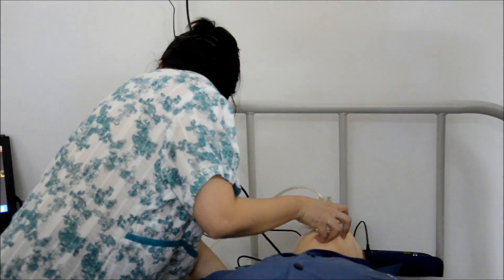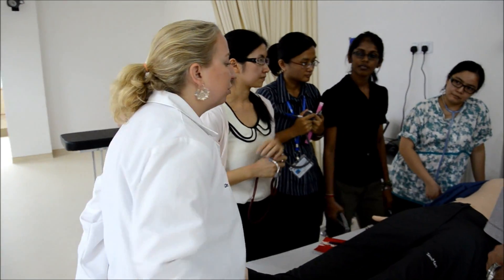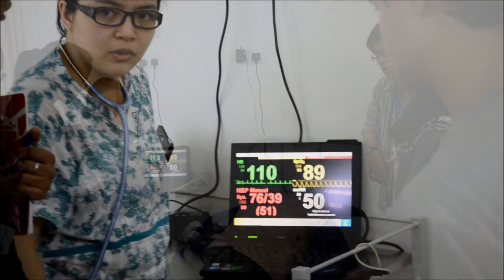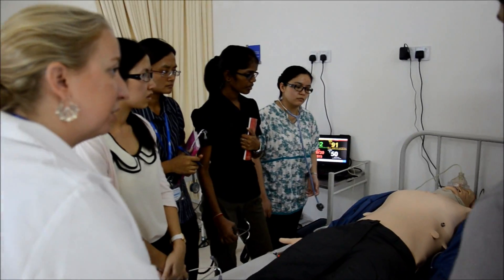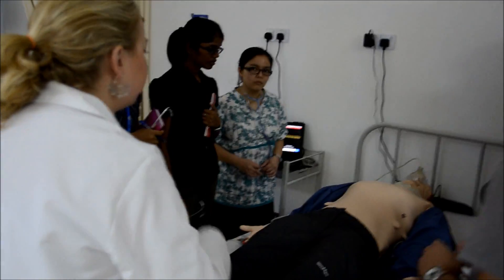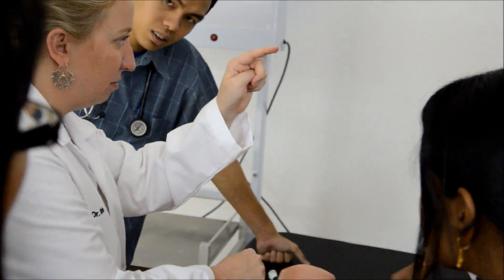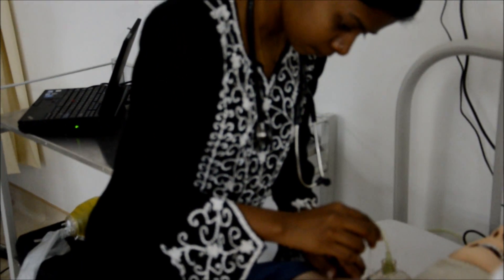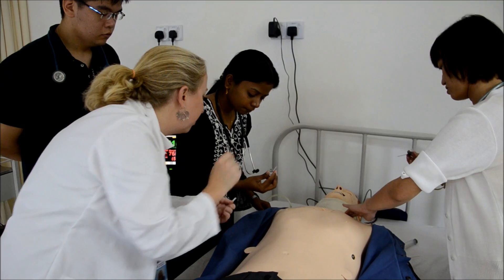PUGSOM Students Pneumothorax.wmv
In their second week of medical school, Dr. Nicole Shilkofski teaches PUGSOM students emergent decompression of pneumothorax on a simulated patient as supplementation to anatomy section.